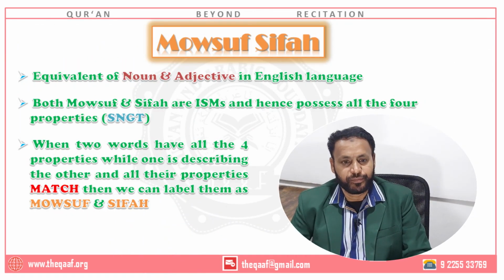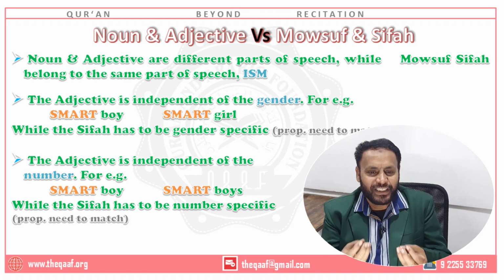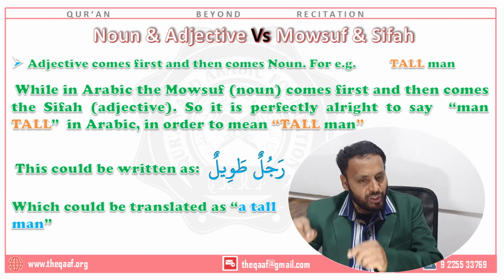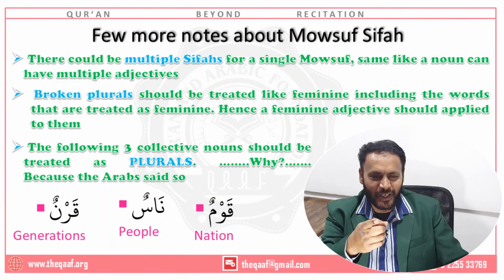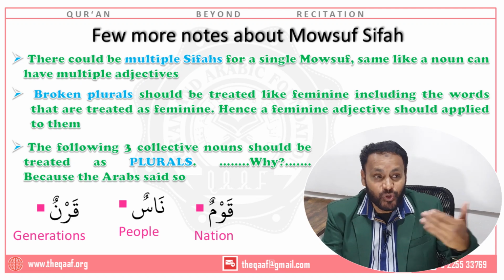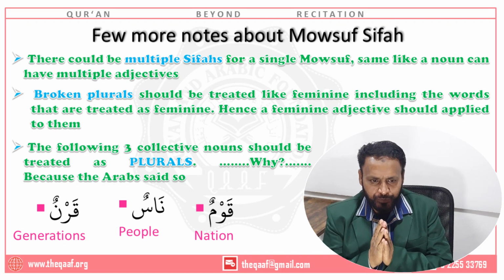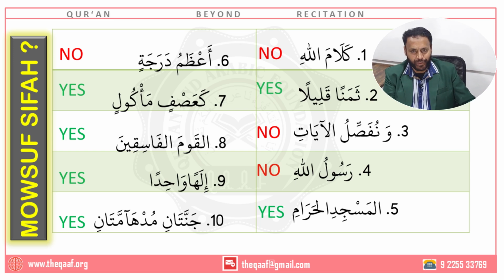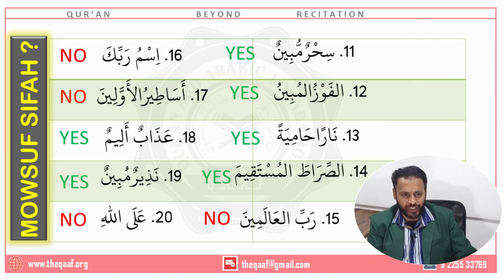Basic Quranic Arabic Course 13 of 20